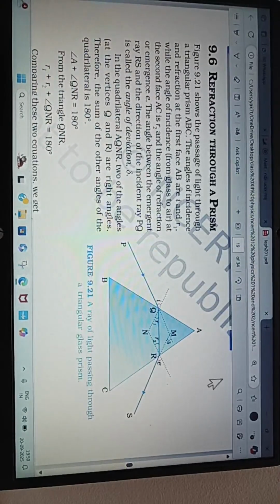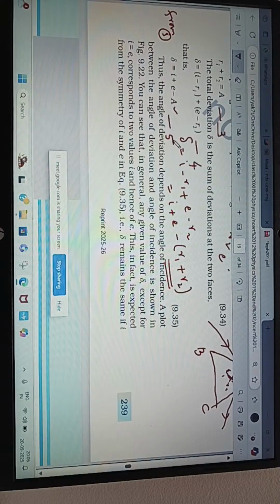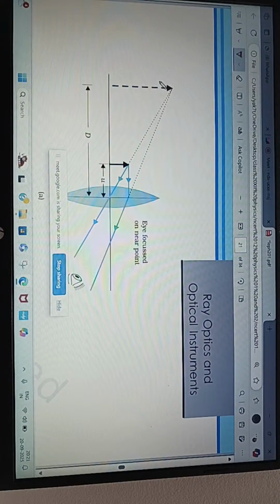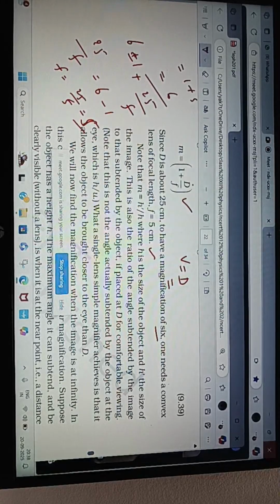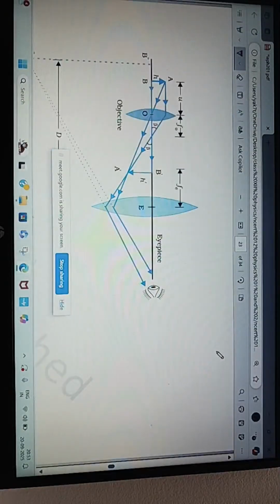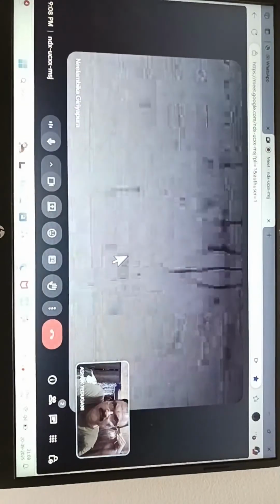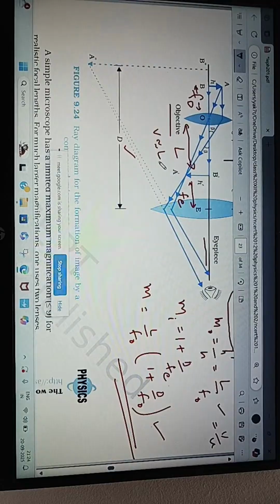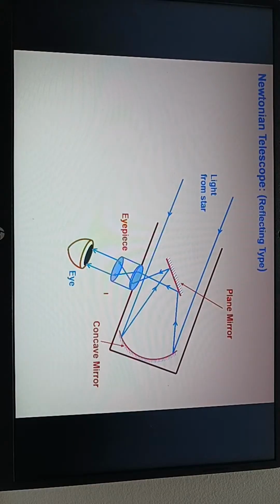neet 12 physics lecture on Ray Optics topic optical instrumente